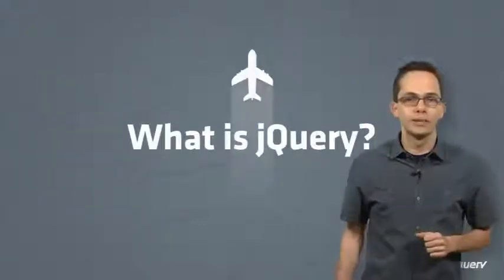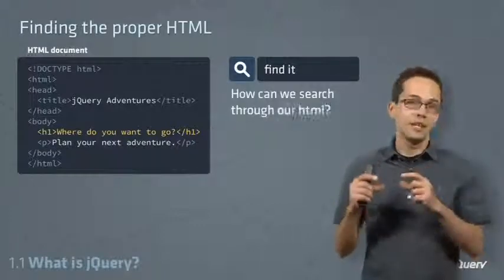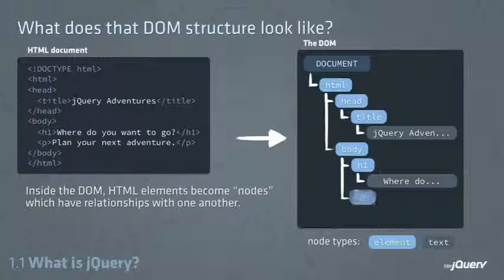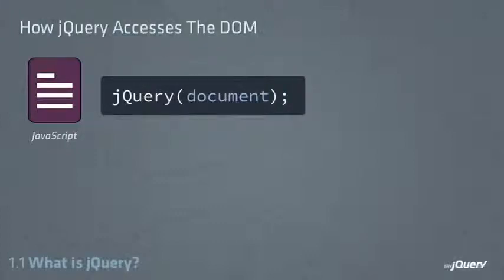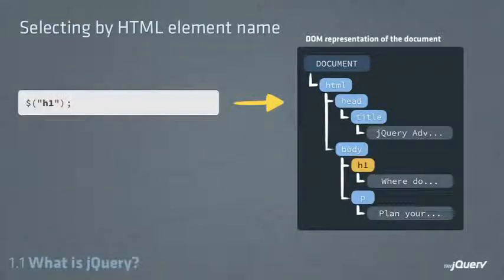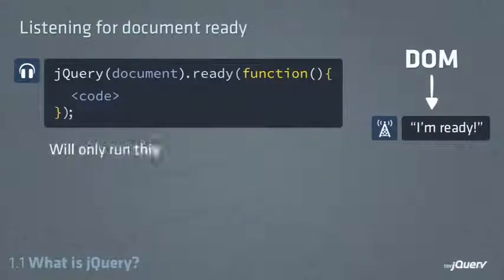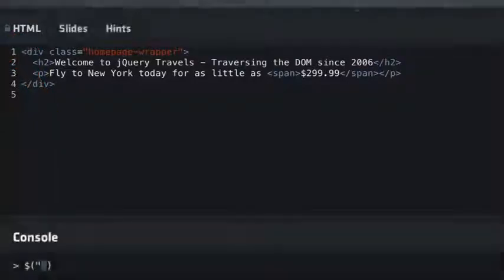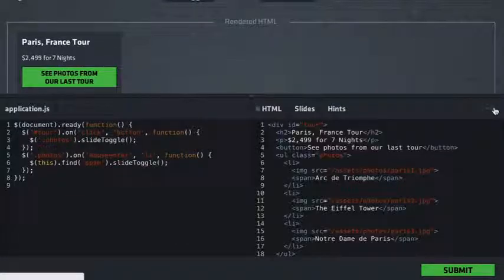jquery tutorial for beginners part 2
jquery complete and advance training for beginners